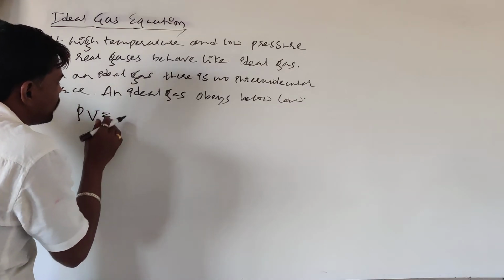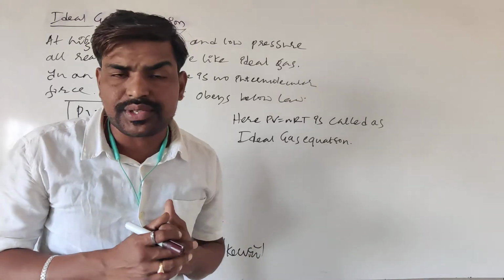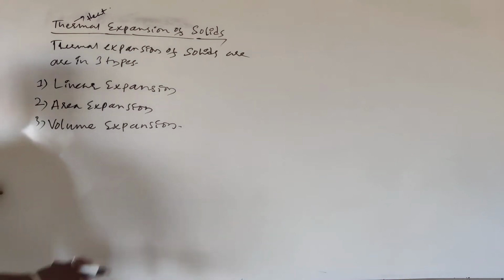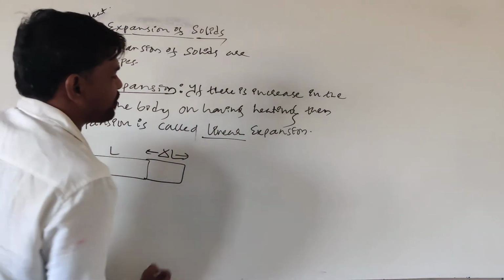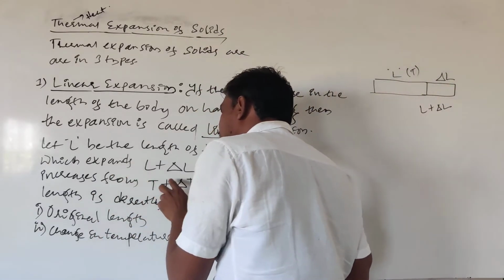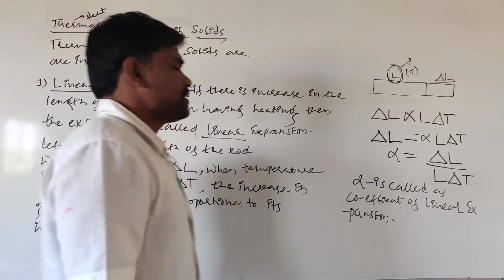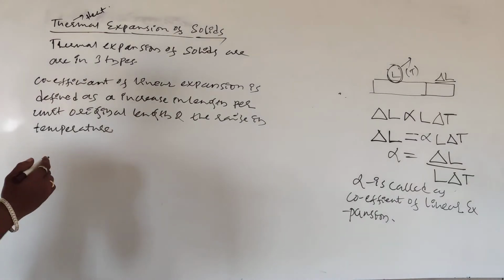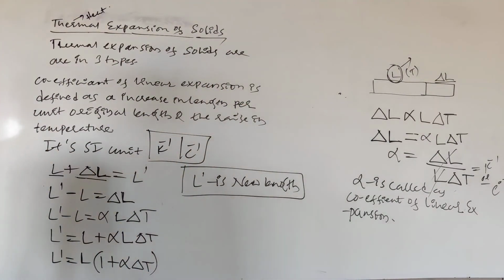Chapter-11 thermal properties of matter part-5